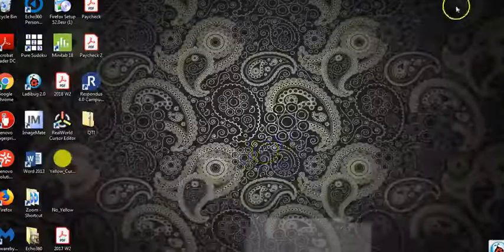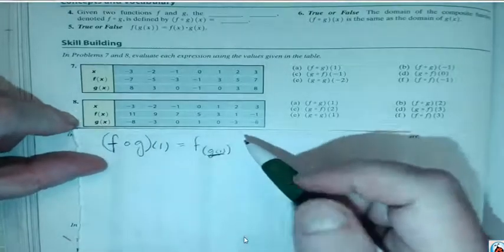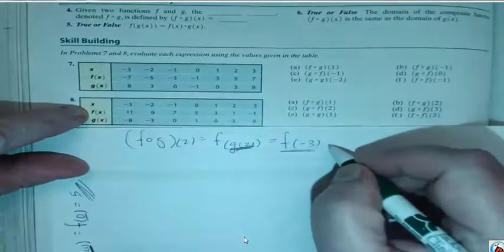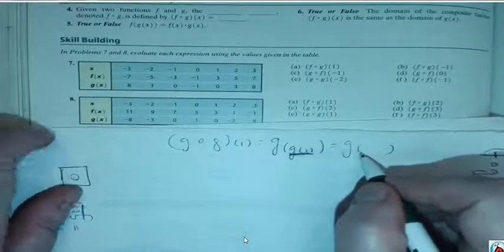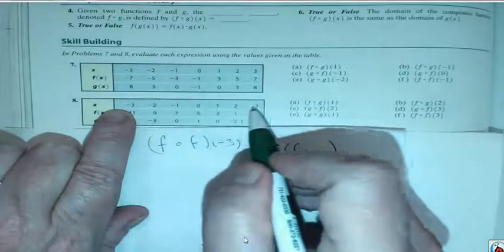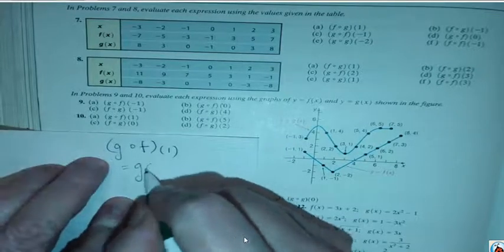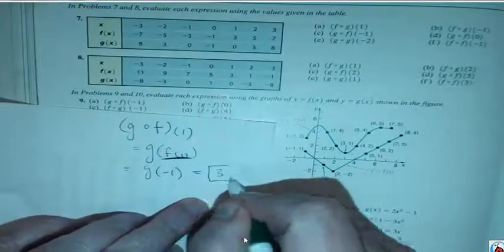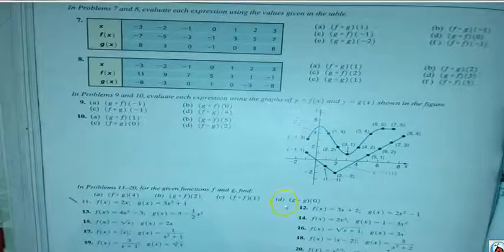Composition with Charts and Graphs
Calculate the composition of two function given either a chart or a graph of the functions.